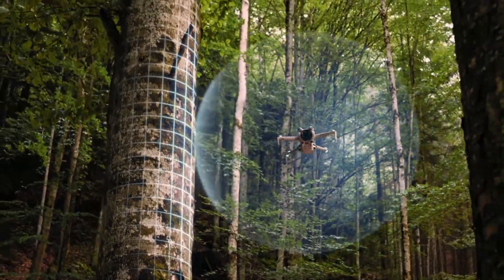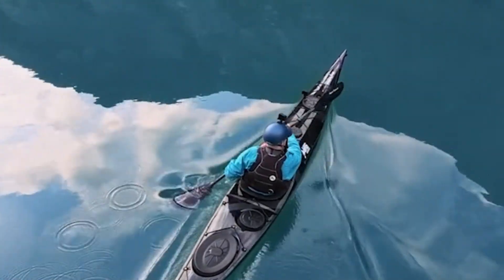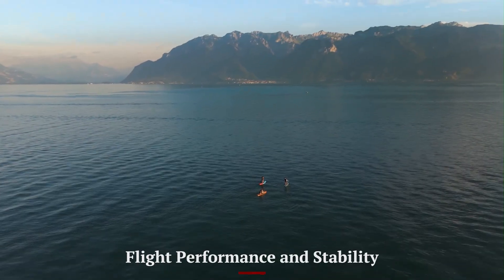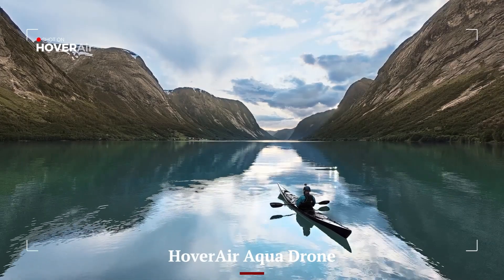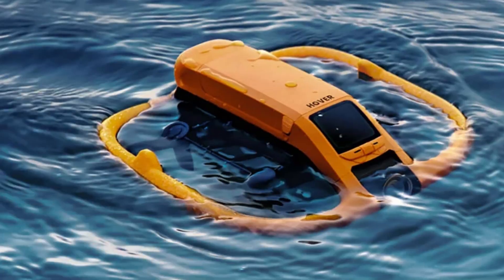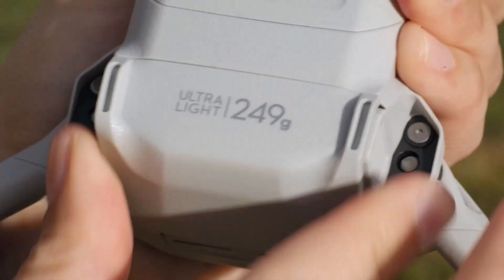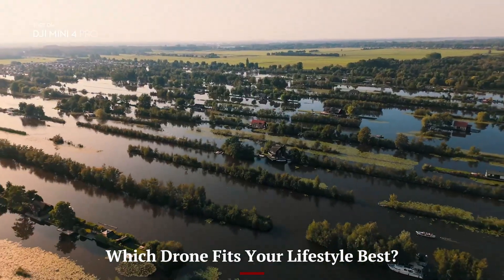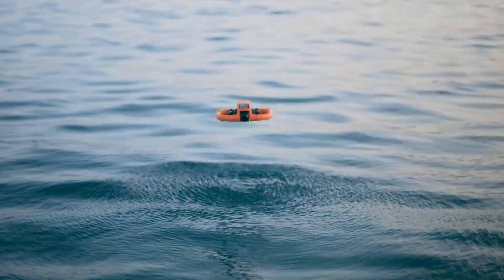DJI Mini 5 Pro vs HoverAir Aqua - Which Drone Should You Buy?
The battle of compact drones is here – DJI Mini 5 Pro takes on the HoverAir Aqua Drone. Both offer unique features, from DJI’s proven performance to HoverAir’s versatile float-and-fly design. In this video, we compare specs, performance, and real-world usability to help you decide which drone is the better choice for your needs in 2025.